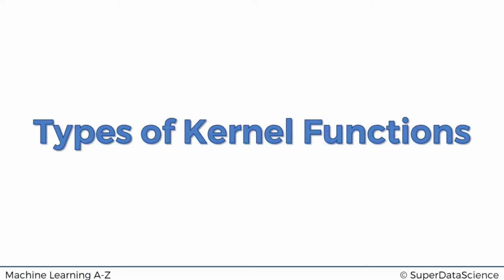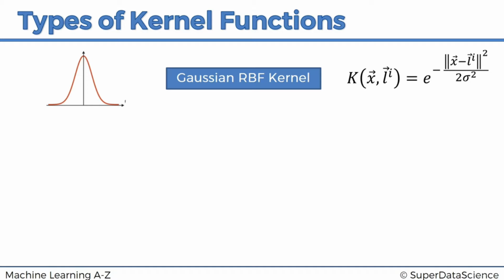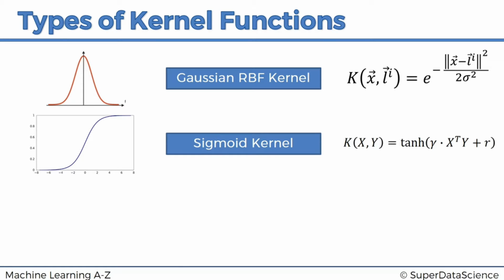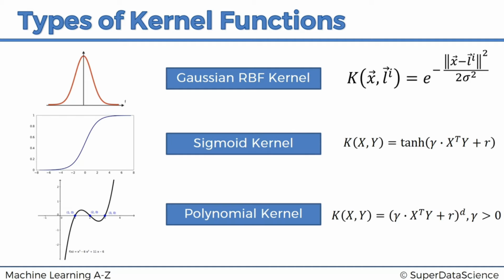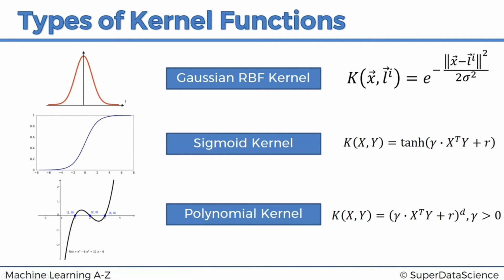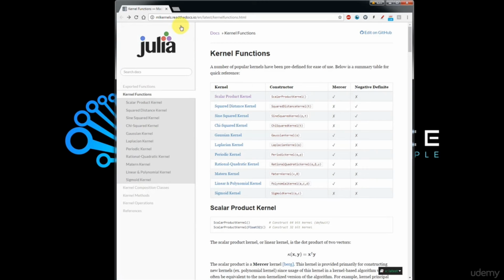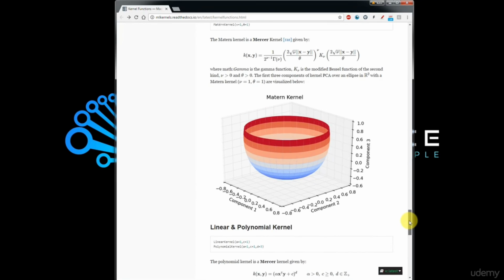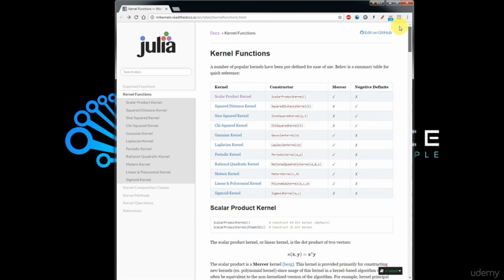types of kernel function video 97 machine learning